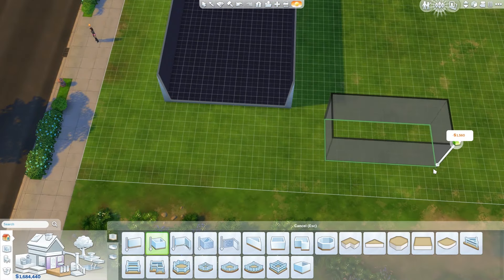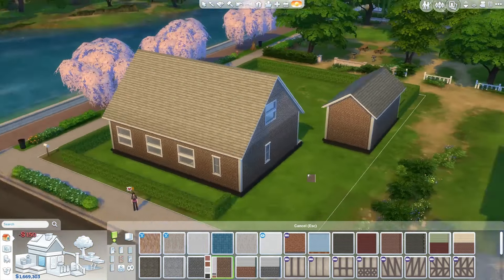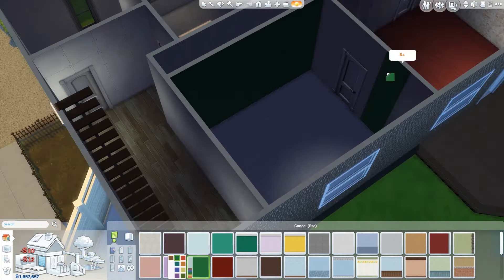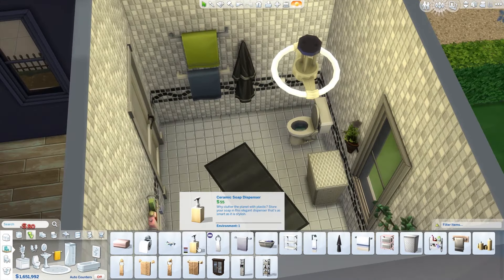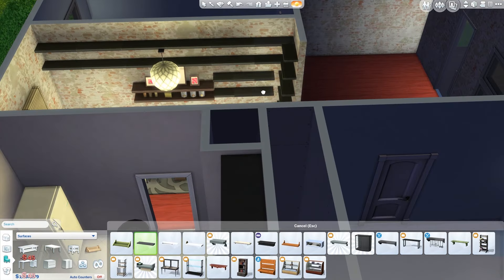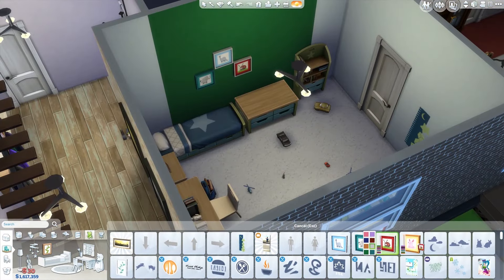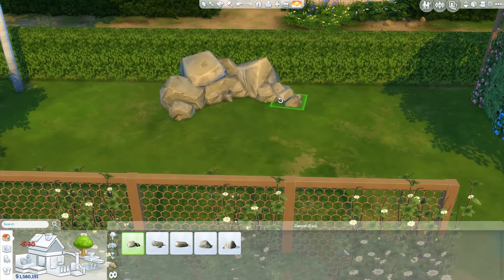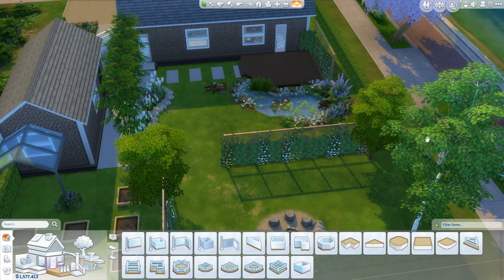The Sims 4 - House Build - Childhood home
A build that means alot to me, and have a special place in my heart :D  Hope you like it!

gallery link dont work, im working on getting it fixed!

To find my houses/rooms seach on my Origin ID : Auvbri

Or find it here : Link dont work.. :(